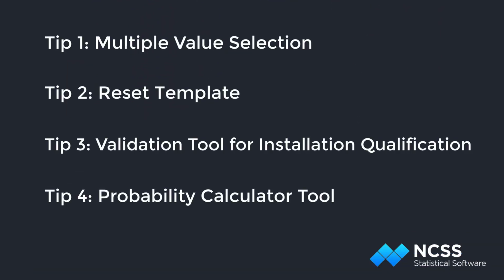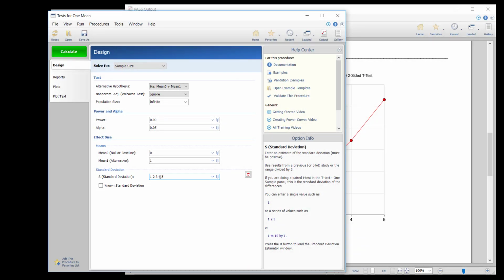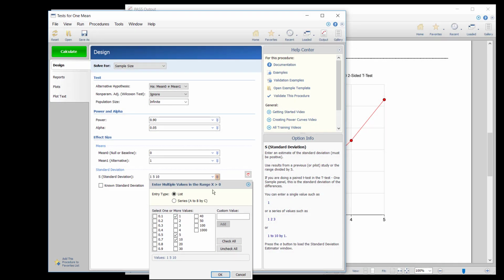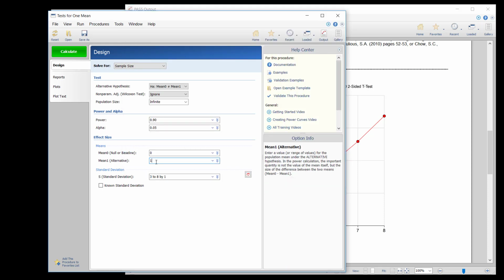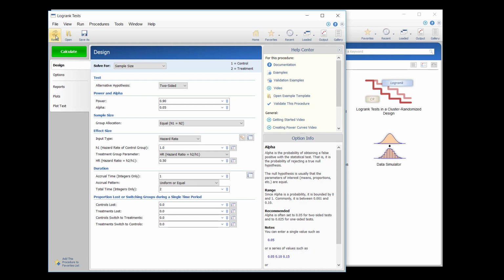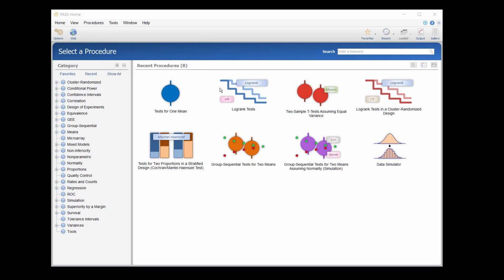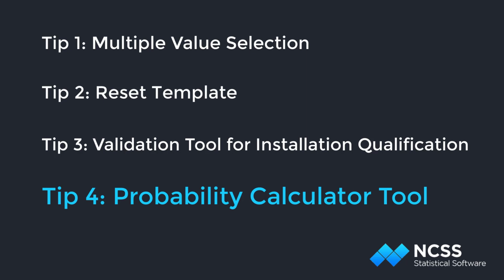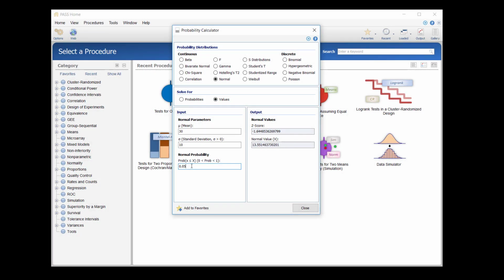PASS Quick Tips 3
[Tip 1: Multiple Value Selection]
One very useful feature of PASS is the ability to specify and compare results for multiple values of the input parameters. For example, PASS makes it easy to examine how various values of the standard deviation affect the estimated sample size.
There are a few different ways to specify multiple values.
One way is to type in the desired values directly, separated by spaces, commas, or semicolons, depending on your computer language setting. Spaces always work so we suggest you use those to separate lists.
Another way is to select multiple values from the drop-down. This way is not likely to be useful, since the drop-down list will rarely contain the desired values. But it could be used as a starting point for entering values directly.
A third option is the use of the multiple value selection drop-down. This is the right-most button of any parameter entry box where multiple values may be entered. Clicking this little button gives two Entry Type options: List, and Series.
The List option allows you to simply put a check next to the desired values, among a list of common values. Values may also be added to the checkbox list.
The Series option allows you to enter a beginning value, an ending value, and an increment. The series option can be used to enter a large number of values quickly.
PASS will generate a separate calculation result for each value of the series.
The values of the series will also serve as the X axis or legend values of power or sample size plots.
If more than one box has multiple values, PASS will generate a separate calculation result for each combination of parameters.

[Tip 2: New Template (Reset)]
Sometimes it is useful, particularly in the more complex procedures, to return all the parameters and settings of the procedure to the default values. This is done by clicking the “Reset” button at the top left of the procedure window. Or, equivalently, you can go to the File menu and click “New Template, Reset”.
You may wish to save the current template before doing this, as all the settings and values will be replaced.

[Tip 3: Validation Tool for Installation Qualification]
The Installation Validation Tool for Installation Qualification may be used to validate that the software is installed completely and correctly. The tool can also be used to verify that no files have been changed since the software was installed.
The Installation Validation Tool compares all PASS installation files against factory requirements and reports if any required files or folders are missing or invalid. Summary and detailed validation reports are created and displayed in the Output Window. If all files and folders pass installation qualification, then you can be certain that the software is installed correctly.
If at any time you begin to experience any type of issues with the software, we suggest that you run the Installation Validation Tool to verify that all the required files are present and that none have changed or become corrupted.
This tool can be loaded from the Tools menu or the Help menu.

[Tip 4: Probability Calculator Tool]
The probability calculator tool can be a very handy for quickly obtaining distribution probabilities or values. It often saves the user from needing to look up values in a probability table.
The “Probability Calculator” tool can be accessed from the Tools menu of any of the main windows.

For most of the probability distributions, the user can calculate either the probability from a value, or the value from a probability.